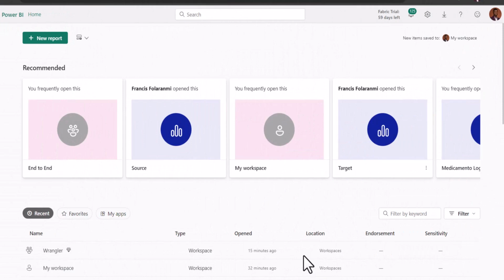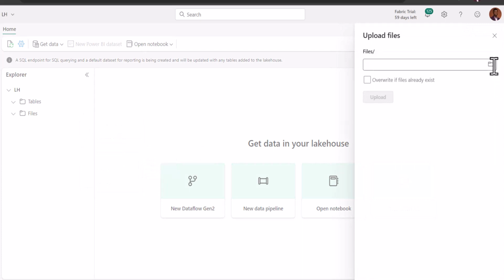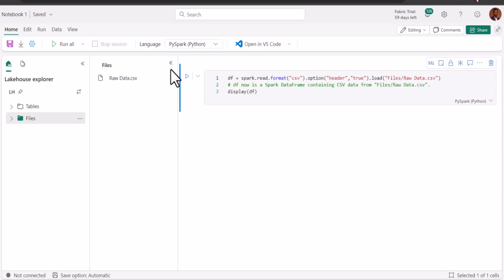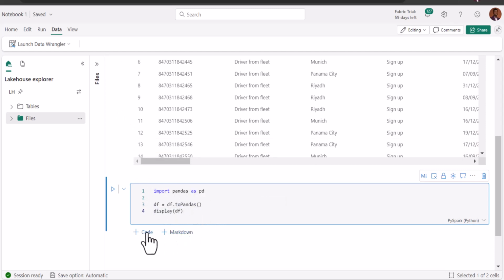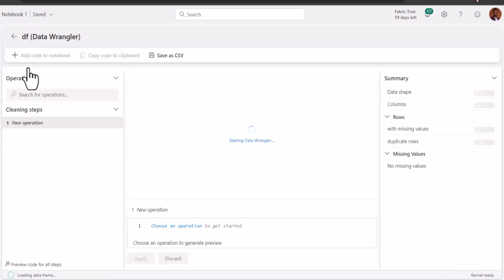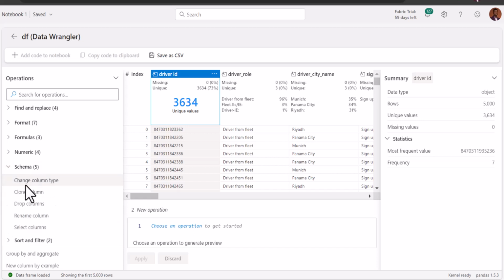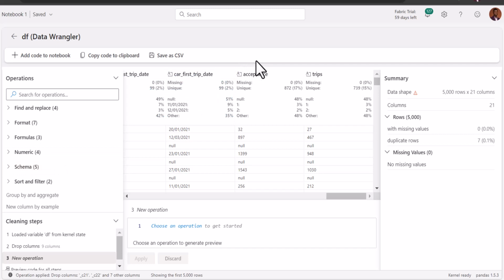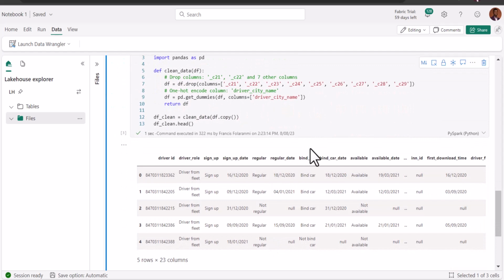Microsoft Fabric Data Wrangler Data preparation tool for data scientist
Data Wrangler in Microsoft Fabric is a powerful data preparation tool. In this video, I demonstrated how to do data cleaning with data wrangler generating the Python codes for the data preparation.